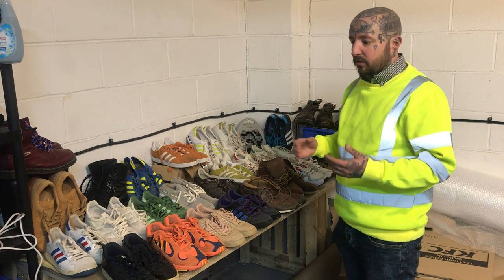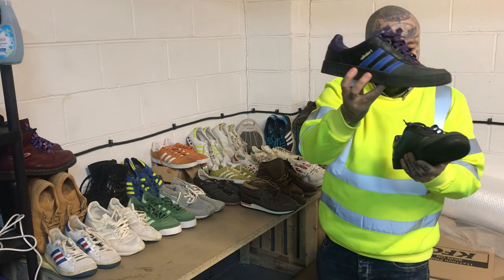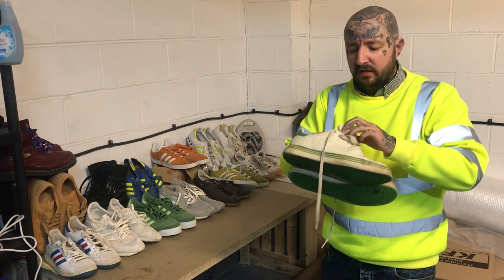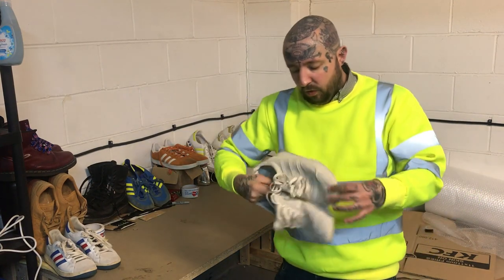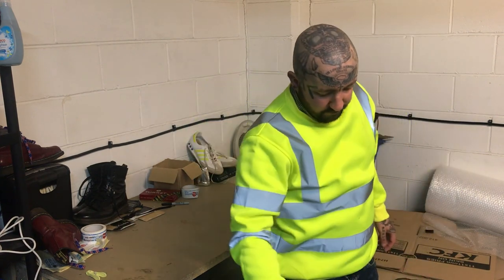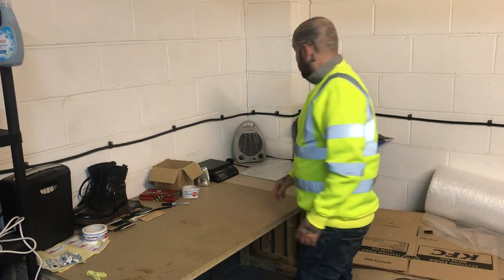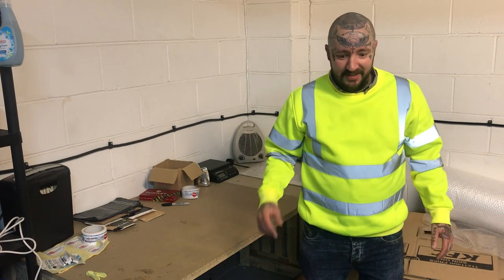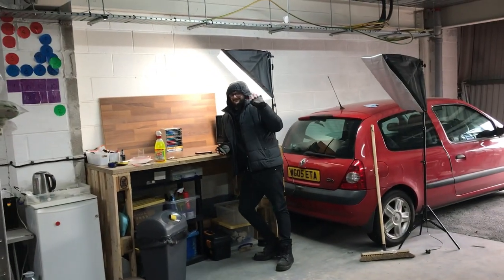Over £1000 Worth of Trainers! Massive Adidas Haul! + How much they Sold for!